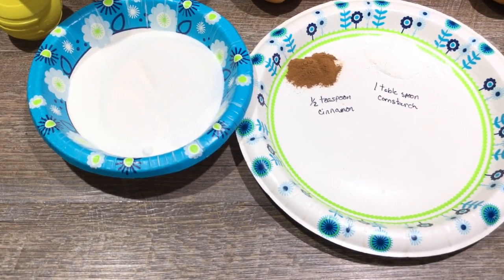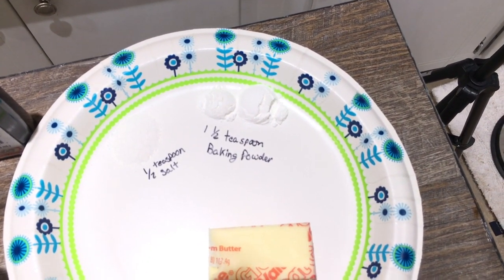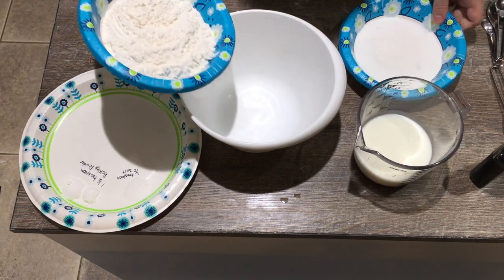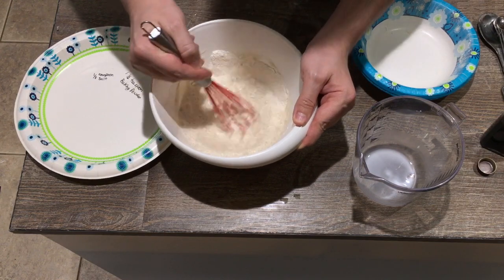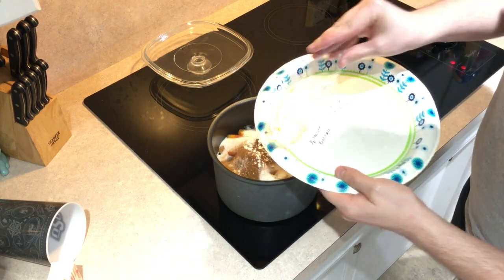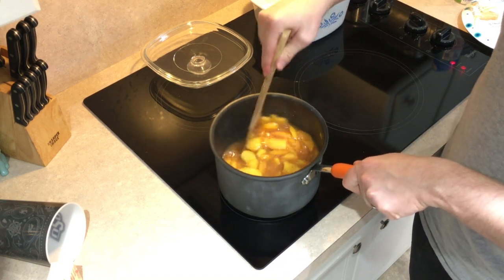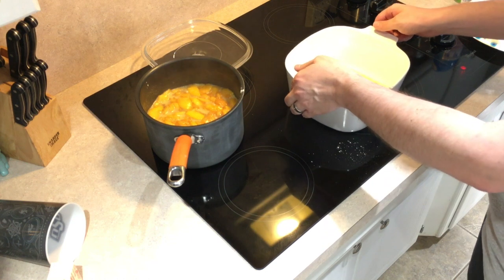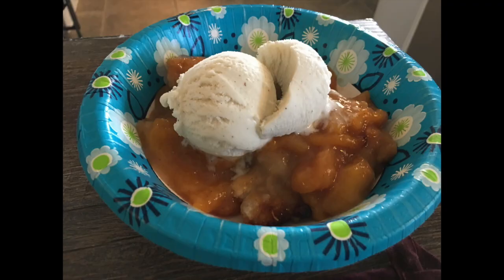Peach Cobbler from Scratch!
This is a mash up of a modern peach cobbler recipe and a recipe from my granny. In this video I will show you how to make and easy and delicious juicy peach cobbler. The crust couldn't be easier!!! It is a batter that bubbles up the sides and has almost a bread pudding consistency. This is so easy and delicious I promise you will thank me!!!